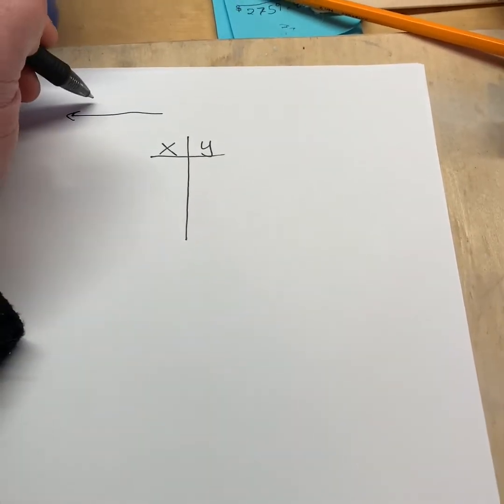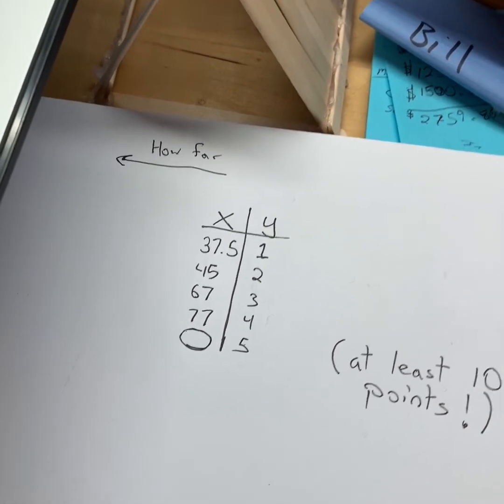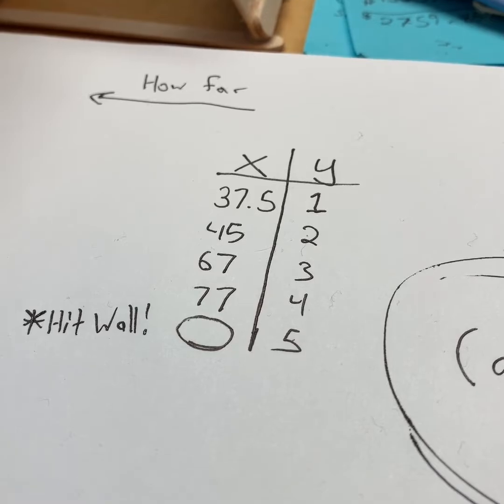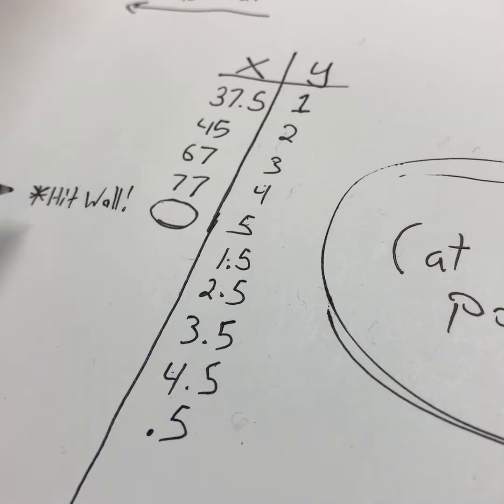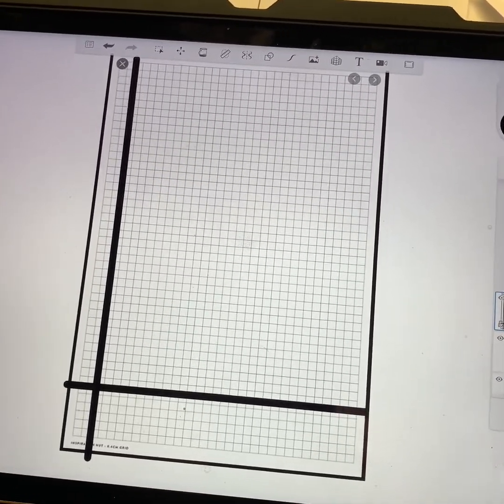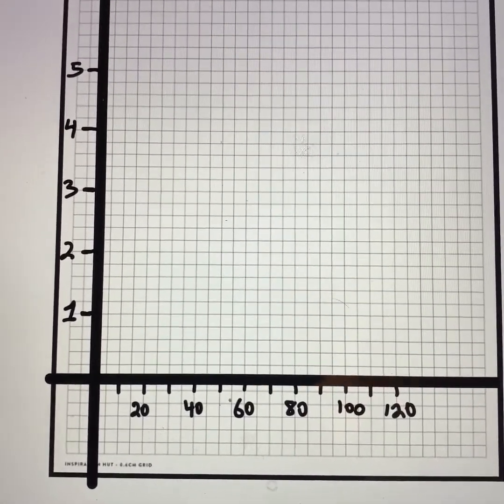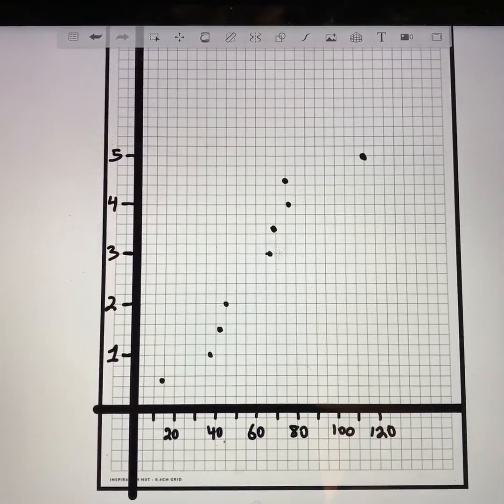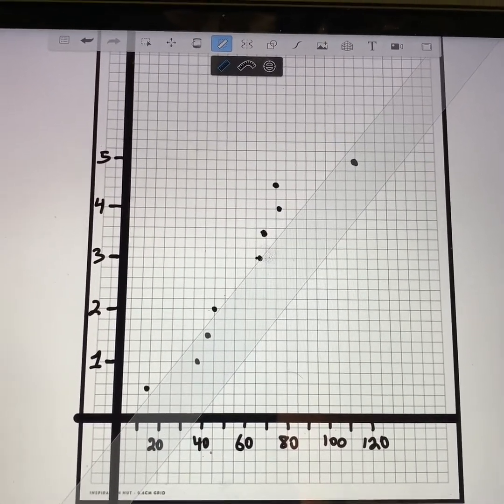Graphing Real Life Part 1